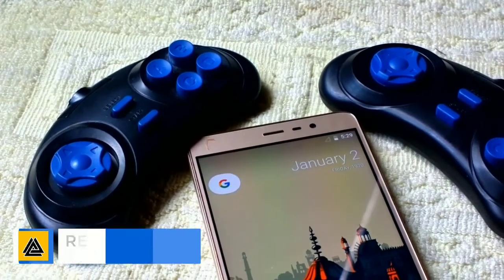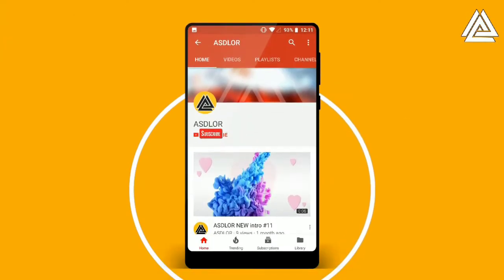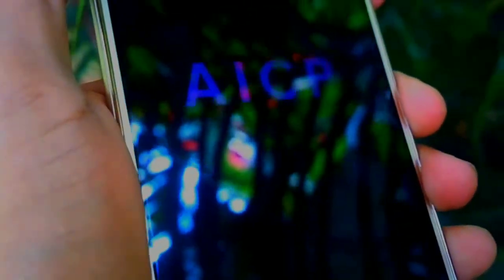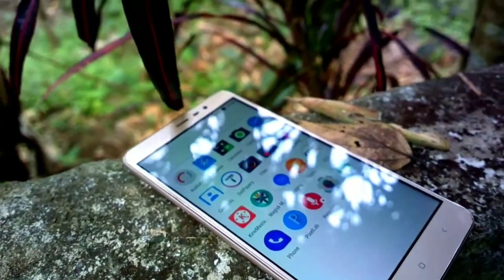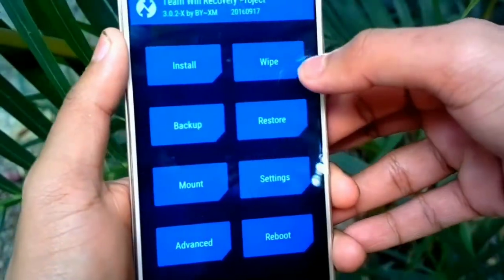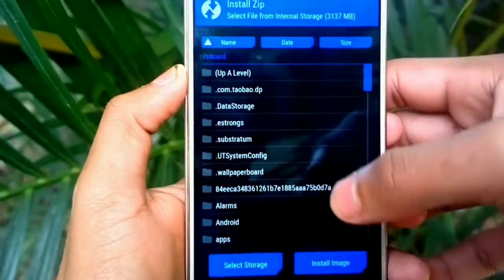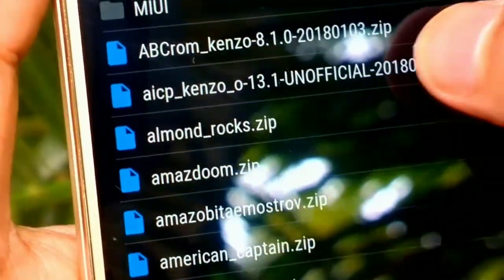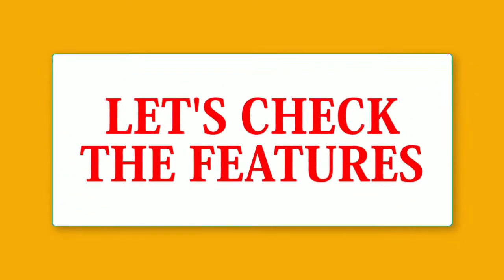MOST AWAITED !! AICP 13.1 OREO(8.1.0)|| REDMI NOTE 3(KENZO) || INSTALLATION AND REVIEW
HELLO ,

WELCOME TO A BRAND NEW VIDEO SESSION